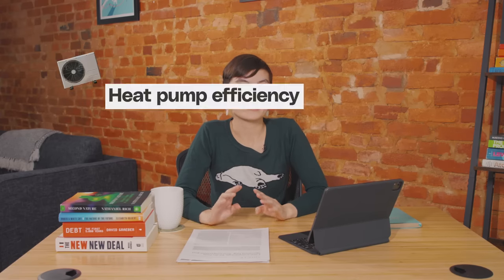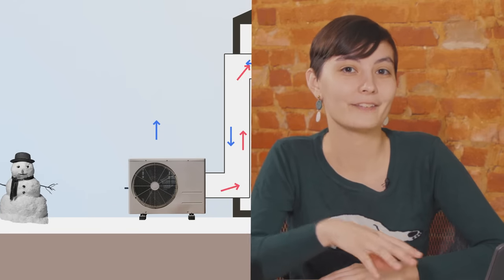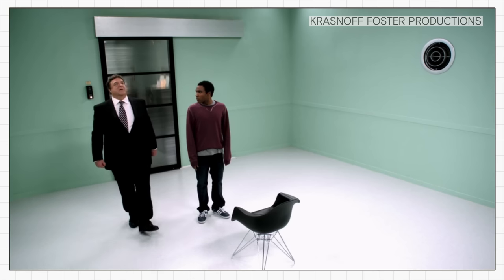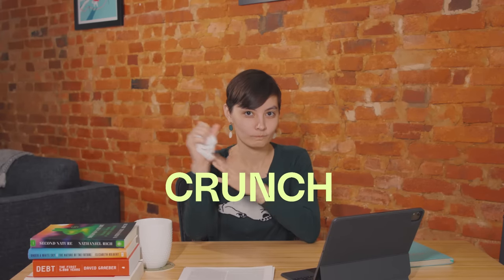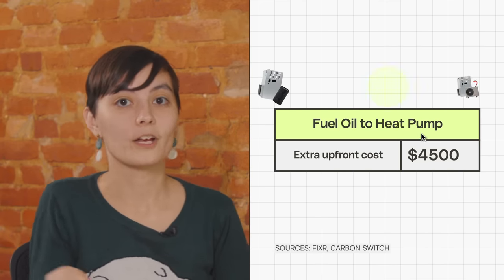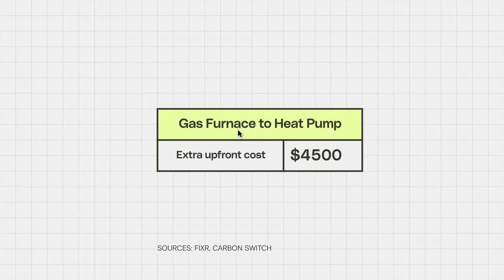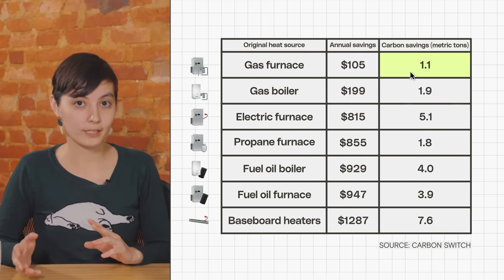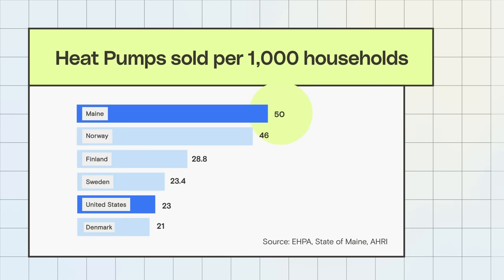What's the true cost of a heat pump?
The home heating and cooling technology known as the heat pump is incredibly efficient, meaning big potential savings both for carbon emissions and for utility bills. So how good are heat pumps for the climate? And how much money do they save?

Resources:
Carbon Switch heat pump savings guide:

RMI's guide to heat pumps in cold environments

00:00 Intro
00:29 How efficient are heat pumps?
01:17 What's the CO2 savings?
02:52 Cost comparison
05:50 Heat pumps in cold weather